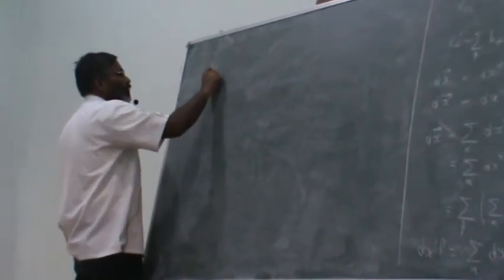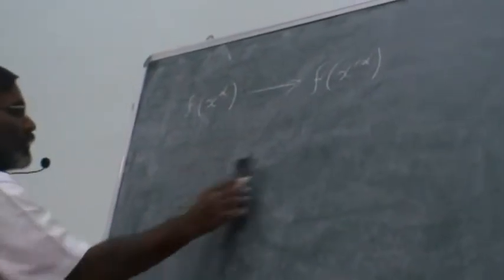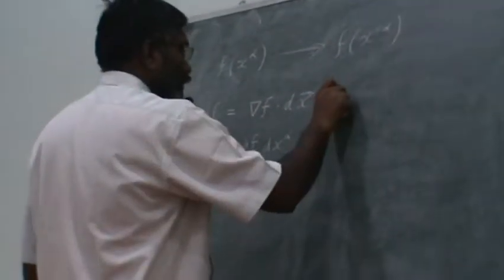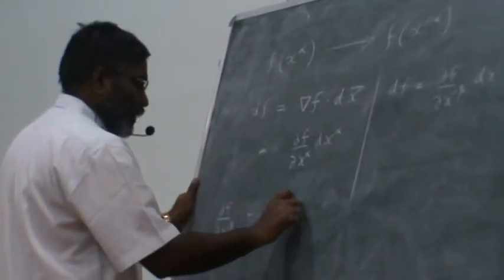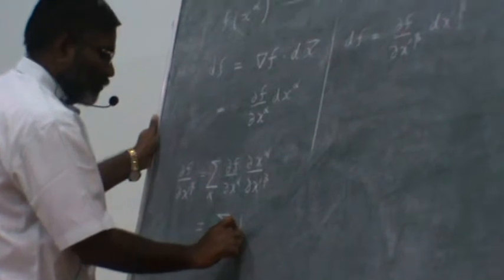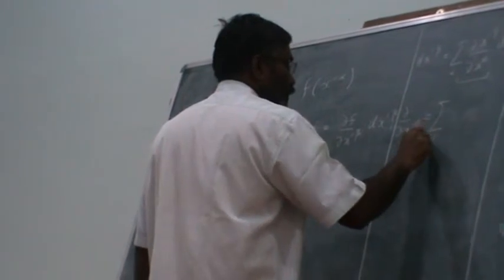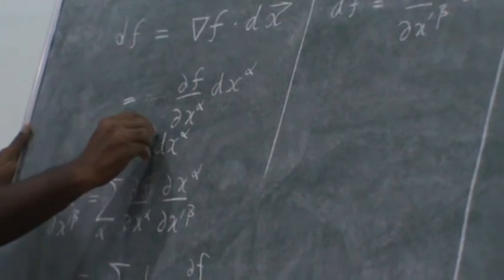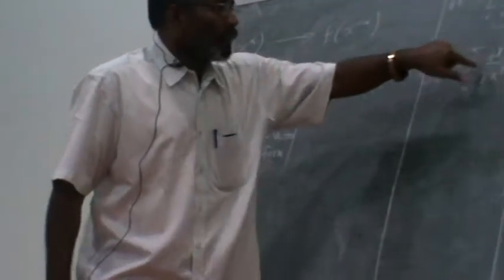Satya's Lectures on Physics : Tensor 11